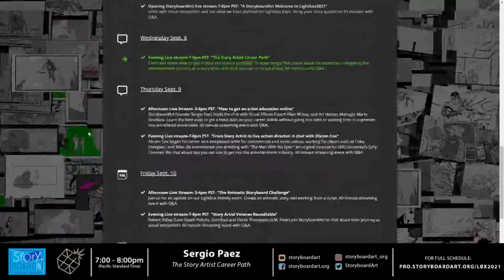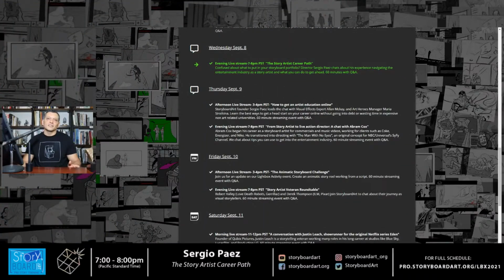Unlock Storyboarding Success: Career Tips And Advice From A Pro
Welcome to StoryboardArt, the #1 online resource for storyboards and visual storytelling, where you train with professional storyboard artists so you can start making a living with your art.

Through our online classes and workshops, our professional story instructors teach the storytelling principles not found in art schools or traditional learning environments.

 - Improve your storyboard portfolio
 - Build your network
 - Showcase your art
 - Find work
 - Network with other industry professionals

At StoryboardArt-

📌 We are working industry professionals (yes, we are actually working pros with years of film credits backing our experience- blockbuster movies, independent film, TV Series, commercials, gaming, you name it, we’ve done it.) Go ahead and Google any of our instructors

📌We are building the next generation of storyboard artists with our “StoryboardArt Success Path”, a proven teaching method that you won’t find at any art school. The only way to get this insider knowledge is by working in the studios alongside with other professionals. We shorten the process so you can succeed in the entertainment industry.

📌 We’ve been training artists for success for almost two decades. We are the difference between dreaming of an art career and actually getting hired by top film and animation studios. Listen to the results coming from our students' own words Hundreds of artists struggled for years to start the career of their dreams, until they found us.

In this video:

Storyboard artist Sergio Paez provides an in-depth look into his career as a storyboard artist and offers priceless insights into achieving success in this dynamic field.

In this engaging session, Sergio reveals the essential skills and industry knowledge needed to excel. Discover how networking can open doors and foster relationships with fellow storyboard artists and industry professionals.